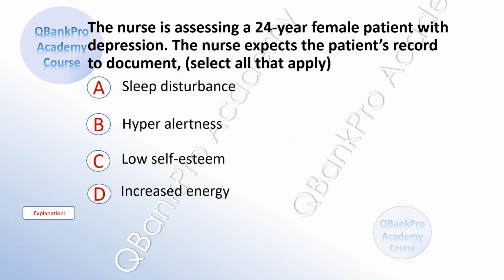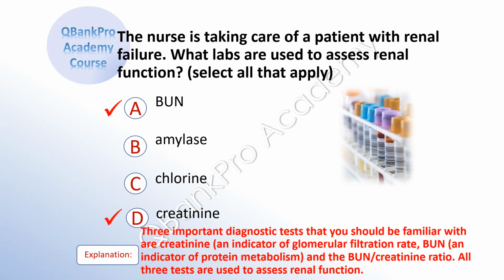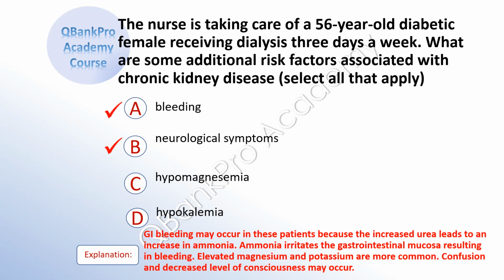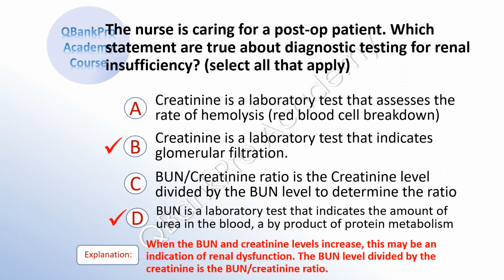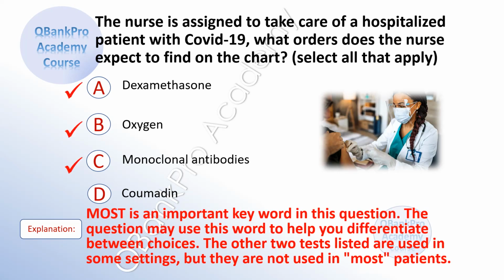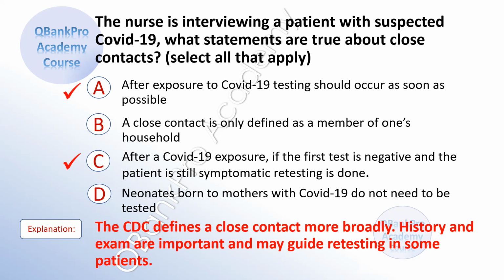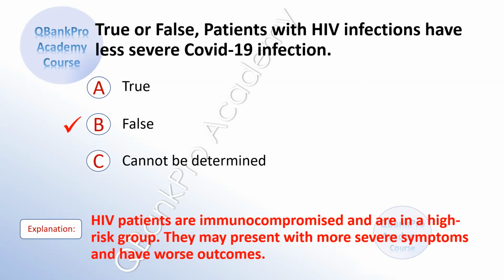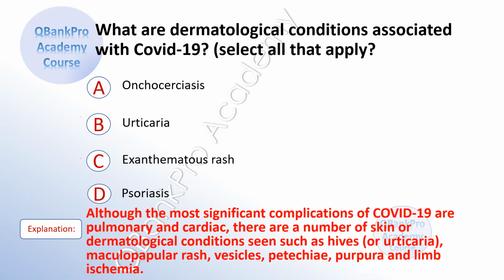NCLEX QUESTIONS AND ANSWERS, Nclex 2022, NCLEX RN Exam | NCLEX HIGH YIELD | NCLEX Review, QBankPro#2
NCLEX QUESTIONS AND ANSWERS, Watch, then try over 2000 free questions "So many free resources on this website!"

🎙️Listen on the go, PODCAST
Questions and answers by topic!

Thank you for supporting this channel so I can continue to provide you with free content.

👉 NCLEX Exam 2021 - Practice Questions | NCLEX RN, NCLEX PN Review Course | LABS, DRUG LEVELS, VITAL SIGNS Made Easy

Please let us know what you find most helpful, and we'll provide more for you and other aspiring nursing students.